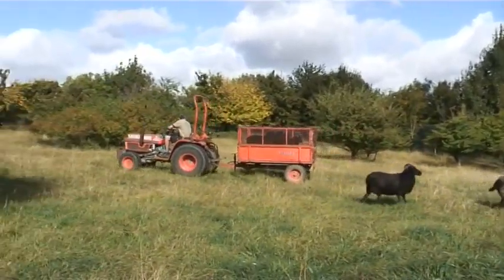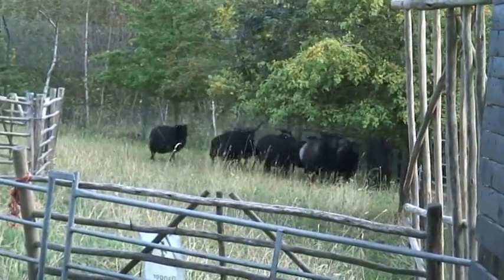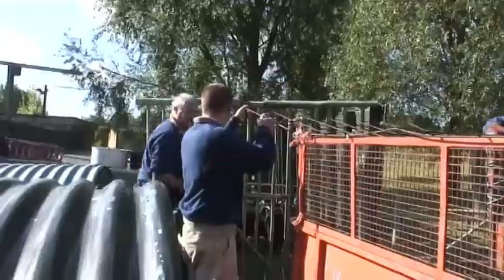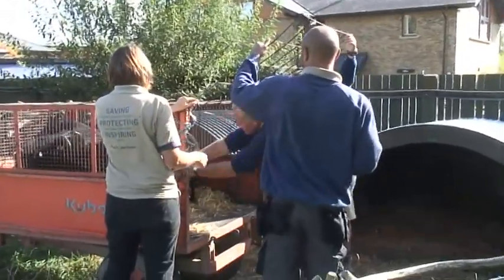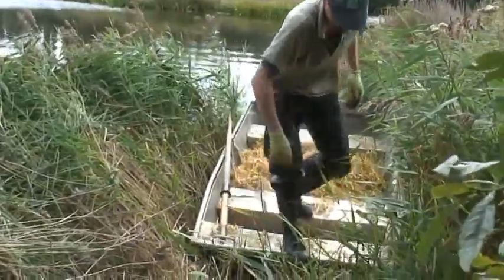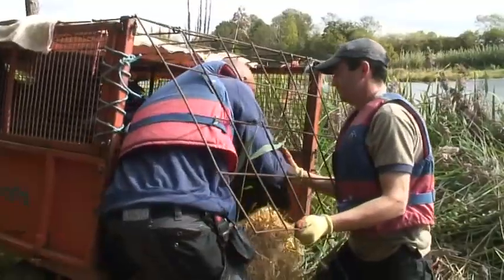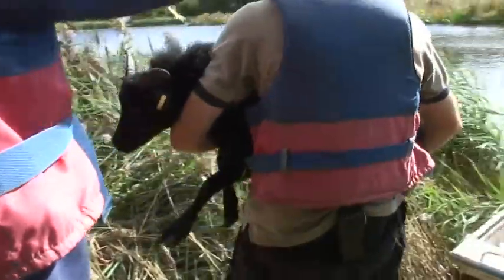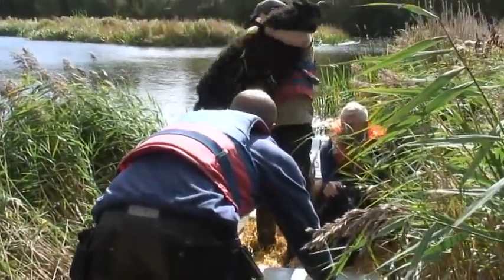WWT London: Sheep sail for pastures new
It's not something you would normally expect to see just 10 minutes from Hammersmith; seven Hebridean sheep on a boat heading to an island in the middle of a lake...

Hebrideans are a Rare Breed and are kept at WWT London Wetland Centre, Barnes, to manage the grassland which encourages the growth of native wild flowers. They have been moved to a shingle island in the Centre's Sheltered Lagoon to eat the vegetation over the next couple of months.

If the vegetation were left to die off and rot the soil would become too nutrient-rich for wild flowers to grow. But using these 'woolly lawnmowers' to eat the vegetation creates ideal conditions for the flowers next spring.